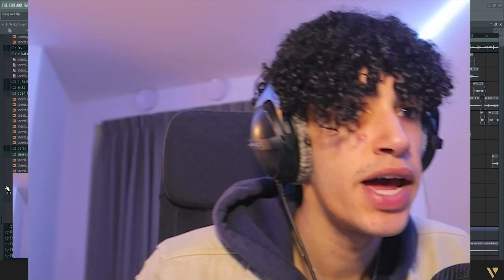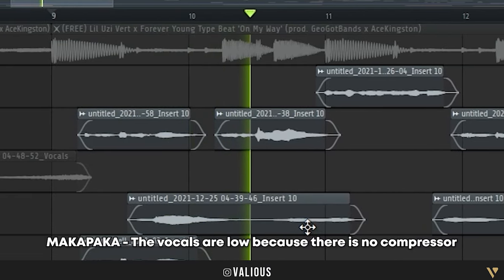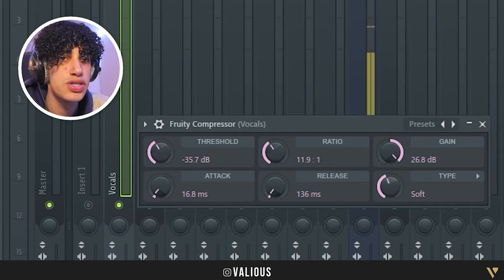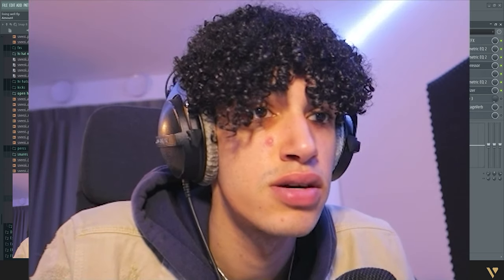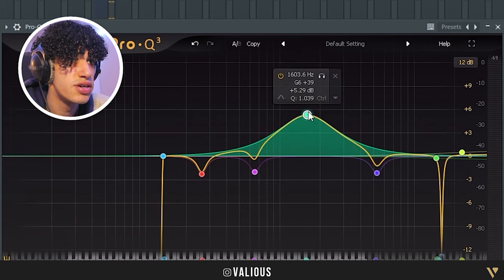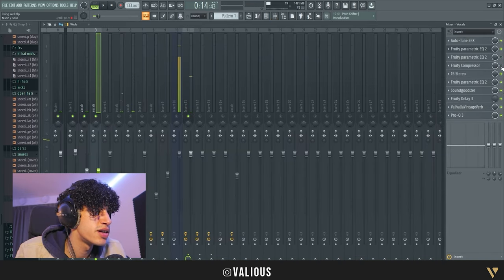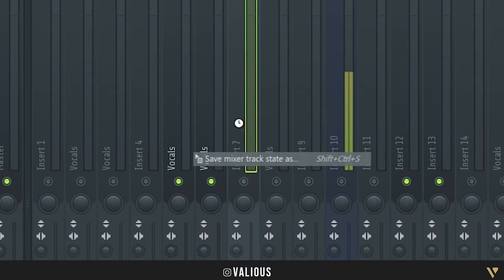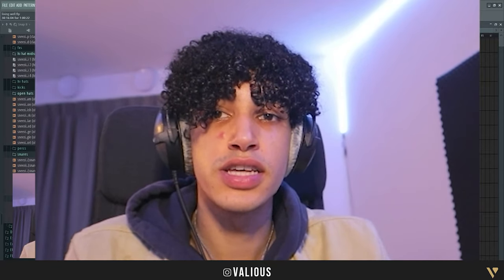How to mix vocals in Fl Studio like: (Juice WRLD, SoFaygo and Iann Dior +)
How to mix vocals on Fl Studio 20 in 2022! We all know it's hard to mix vocals so i thought why not make a good tutorial on how to mix.
I hope y'all can learn from it, and if you want to support me you can follow me on instagram :) this took me 2 years to figure out so i would appreciate it very much ❤️ Thanks, Valious

P.S.

If you don't want to copy all settings you can purchase the FLP (vocal preset)

How to find the key of the beat?

🎤  Gear i use:
microphone - rode nt1a
laptop - hp omen

0:00 Intro
0:41 Preview
1:28 Auto-Tune
1:57 EQ
2:37 Compression
3:07 Multiband Compressor
3:57 Soundgoodizer
4:17 Delay
4:49 Reverb
6:03 De-Esser
6:45 Ad-Libs
7:46 Vocal Riser
8:47 Mastering
9:04 Outro

Big thanks to @iammakapaka for editing this video!!

(ignore tags)

how to vocal mixing tutorial
how to mix vocals in 2022
how to mix rap vocals like juice wrld
how to mix vocals on fl studio 20 like a pro
mixing tutorial 2022
valious mixing tutorial 2022
mix like a pro on fl studio 20
how to mix a song perfectly
mix vocals
how to sound good in fl studio